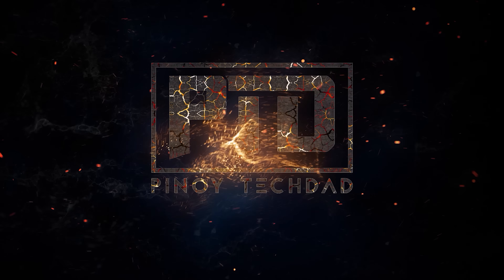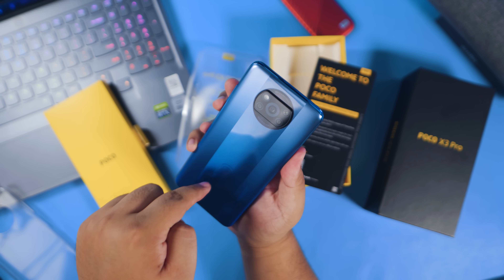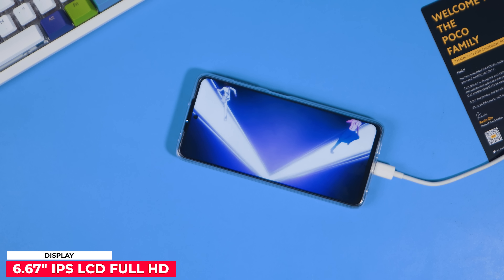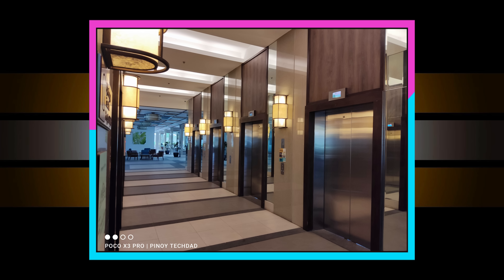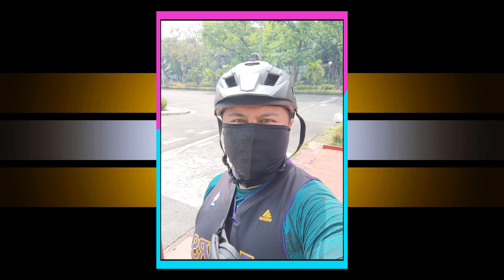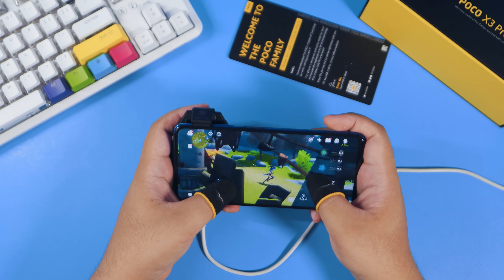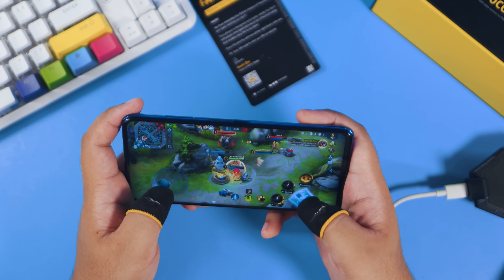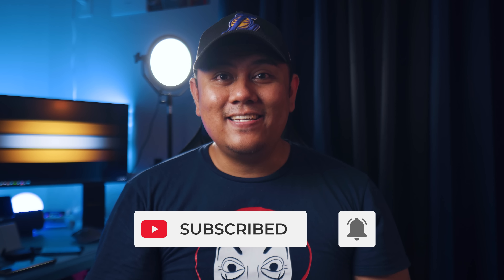POCO X3 PRO: WATCH THIS BEFORE BUYING! (FULL REVIEW)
The Poco X3 Pro has just launched and I'm here to share with you my full review and tell you everything you need to know before buying!

In this video I talk about the Snapdragon 860, the Sony IMX582 sensor on the Poco X3 Pro and why this phone obliterates its competition in its price category.

Amazon US - WILL UPDATE ONCE AVAILABLE

0:00 Intro
0:22 Price Reveal
0:27 What's Inside?
1:06 Ports and Design
1:26 Dual Sim? Expandable Memory?
2:12 Still Heavy?
2:21 Operating System
2:35 Qualcomm Snapdragon 860 - Is It Good?
2:46 Antutu Benchmark Points
3:22 UFS 3.1
3:35 Display
3:58 Adaptive Refresh Rate?
4:13 240hz Touch Sampling Rate
4:27 Gotta Love the Big Screen!
4:50 Side-by-Side with AMOLED Display
5:14 In-Depth Camera Discussion
7:34 Gaming Discussion
9:48 Battery Discussion
10:44 Final Thoughts
12:01 Poco X3 Pro or Redmi Note 10 Pro?

I would appreciate any amount of help you can give my channel

My video gear:
HyperX Quadcast RGB

OTHER THINGS YOU MIGHT HAVE SEEN IN THE VIDEO:
Finger Sleeves
Ajazz K870T Keyboard
Logitech MX Master 3
G.Skill Crystal Keycaps